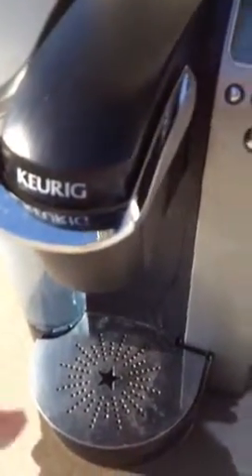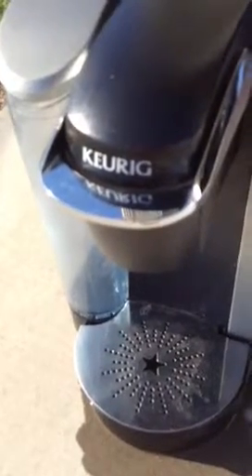Fix your Keirig coffee maker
Fix your Keirig coffee maker with a sledge hammer